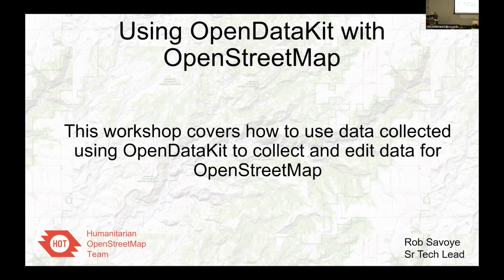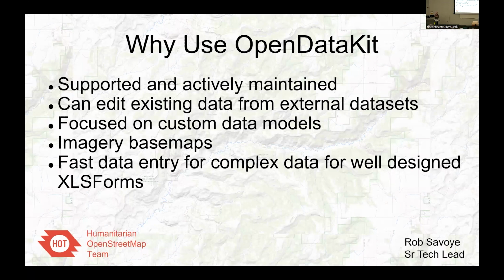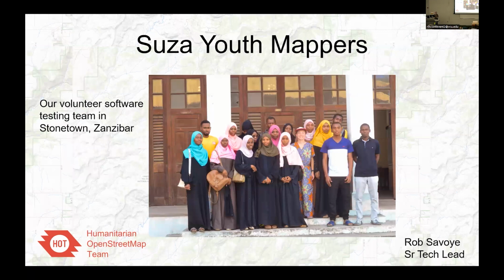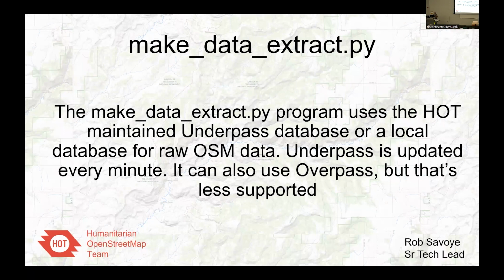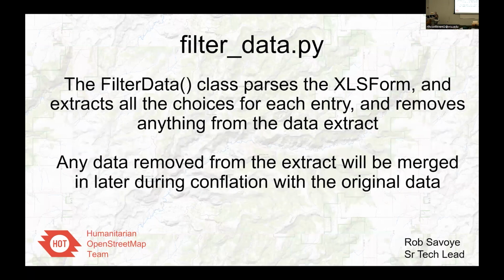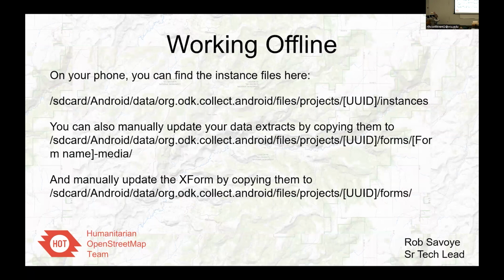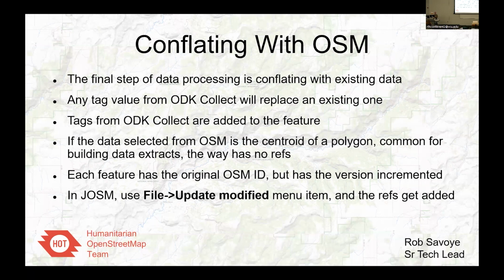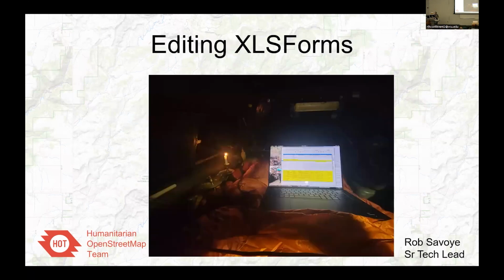Using OpenDataKit with OpenStreetMap - Rob Savoye - State of the Map US 2023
Rob Savoye discusses the practical applications of Open Data Kit (ODK) for OpenStreetMap (OSM) in a comprehensive talk. He highlights the challenges faced in collecting and integrating data into OSM, emphasizing the need for seamless data flow processes. Savoye's experience in mapping diverse locations, from emergency response access routes to historic cemeteries and ghost towns, showcases ODK's versatility. He explains ODK's role in creating customizable collection forms and its industry-wide adoption, supporting imagery-based maps and efficient data entry. The project focuses on efficient XLS forms, offline functionality, and editing existing OSM data through ODK Collect, contributing to humanitarian efforts and beyond.